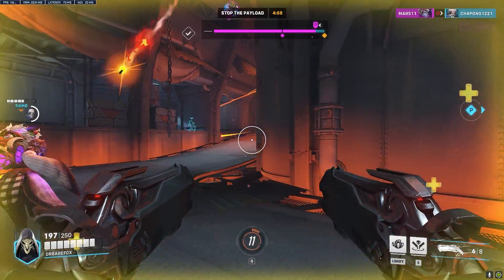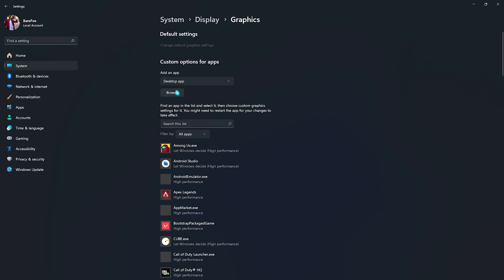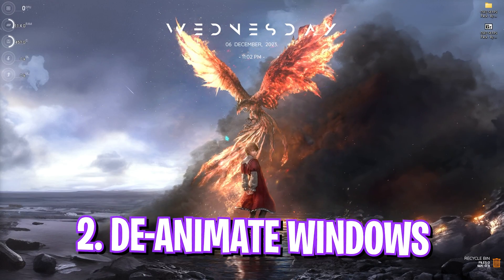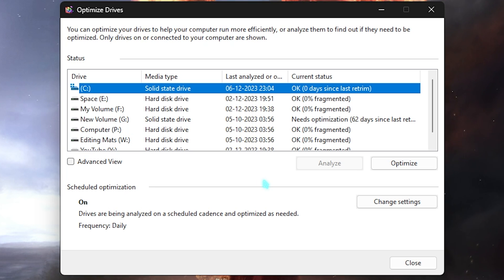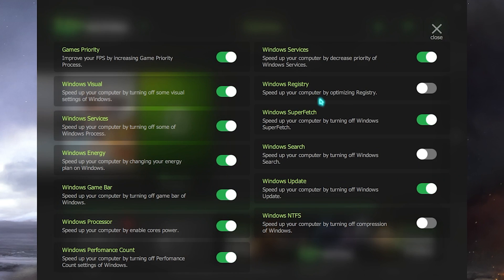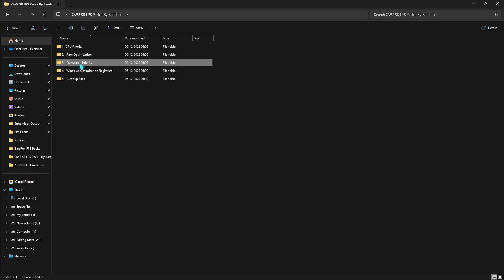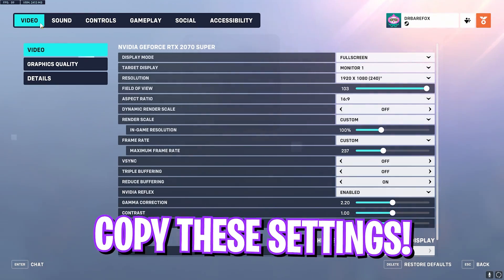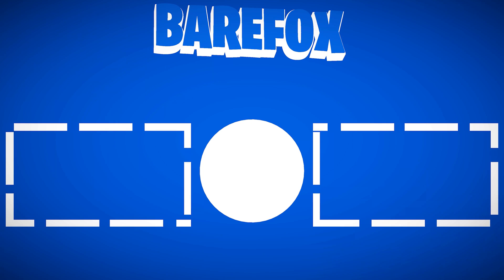*BEST SETTINGS* to FIX FPS DROPS & STUTTERING in OVERWATCH 2 SEASON 8!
Use GVGMall 25% Black Friday Sale Code ：FOX25

▬▬▬▬▬▬▬▬▬ஜ۩۞۩ஜ▬▬▬▬▬▬▬▬▬
▬▬▬▬▬▬▬▬▬ஜ۩۞۩ஜ▬▬▬▬▬▬▬▬▬

🔽 Download Links 🔽

🔽 Timestamps 🔽
00:00 - Amazing Intro
00:36 - Best Windows Settings
01:44 - GVG Mall Best CD Key Store
02:52 - De-Animate Windows
03:19 - Virtual Memory Configuration
03:58 - Disk Defragmentation
04:44 - Fix all Network Issues
06:01 - Create a Restore point
06:23 - Overwatch 2 Season 8 FPS Pack
08:35 - Best In-Game Settings
09:33 - Amazing Outro

 TAGS 🖇 (IGNORE)
Overwatch 2 settings, FPS, Season 8 Overwatch, Overwatch 2 dynamic render scale
Overwatch 2 Season 8, FPS drop, Best FPS config, Best FPS settings, Overwatch 2 optimization
Gaming performance, Overwatch 2 guide
Competitive gaming, Smooth gameplay
Frame rate issues, FPS fixes
Gaming tips, Overwatch 2 tweaks
Season 8 updates
Dynamic render scale explained
FPS stability, Graphics settings, Gaming experience, Overwatch 2 frame rate, Season 8 changes, Competitive advantage, FPS problems, Gaming improvements, Overwatch 2 Season 8 guide, Frame rate drops, FPS solutions, Overwatch 2 performance ,Season 8 strategies, Dynamic render scale tips, FPS boost, Gaming configuration, Best Overwatch 2 settings, Season 8 gameplay
FPS troubleshooting